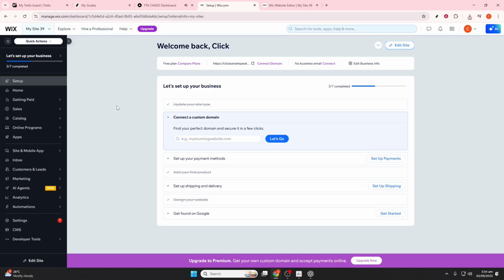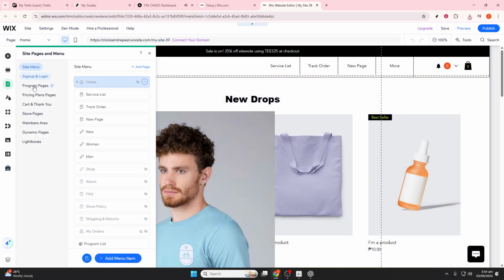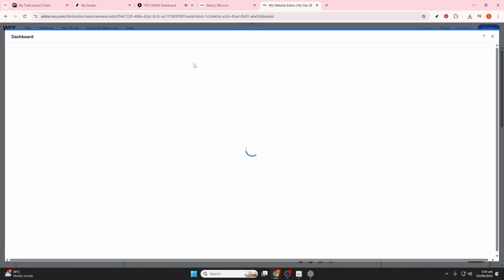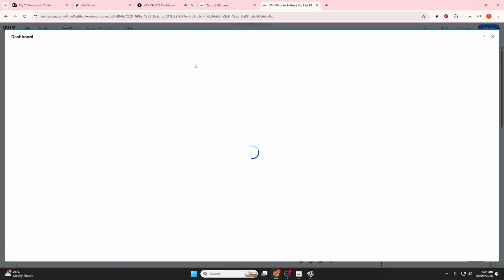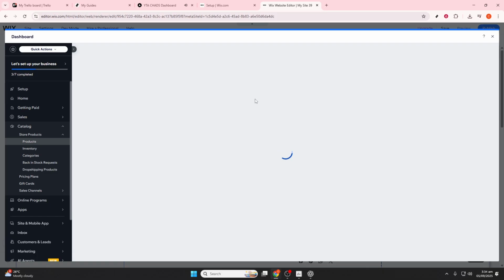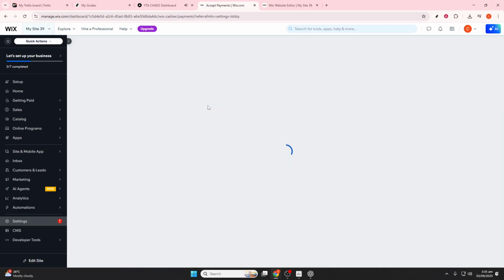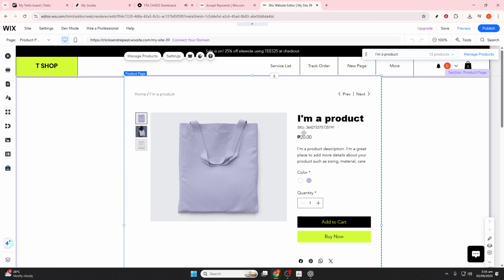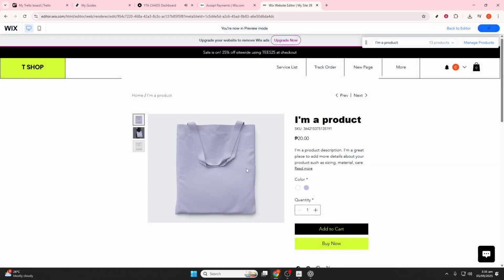How To Sell On Wix E Commerce Step By Step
How to Sell on Wix E-Commerce – Step-by-Step 2025 Beginner’s Guide
Ready to launch your online store? Wix eCommerce gives you all the tools you need to sell products and services online with ease. In this complete step-by-step 2025 tutorial, we’ll show you how to set up your Wix store, add products, manage inventory, connect secure payment gateways, and customize your checkout process for a seamless shopping experience. You’ll also learn how to set up shipping, taxes, and discounts while optimizing your storefront for sales and customer satisfaction. Whether you’re selling physical products, digital downloads, subscriptions, or services, Wix eCommerce makes it simple to run and grow your online business. Perfect for beginners, small business owners, and entrepreneurs, this guide will help you confidently start selling on Wix, attract more customers, and scale your brand online in 2025.